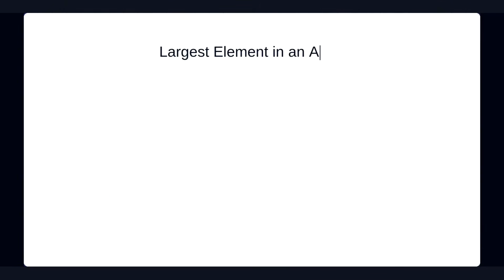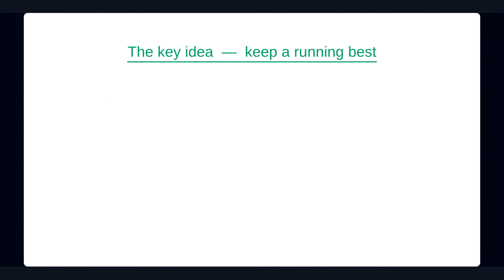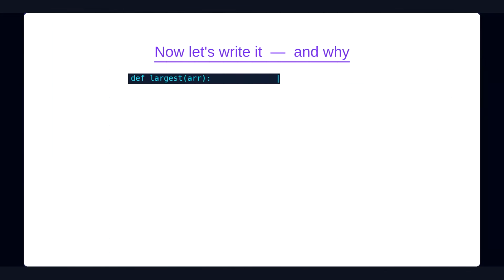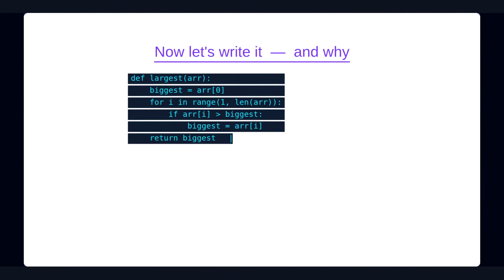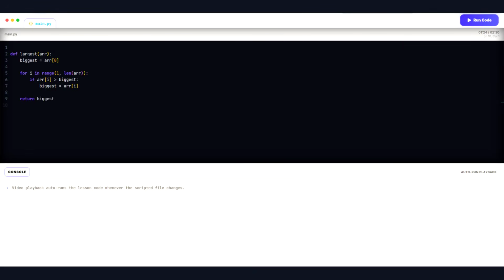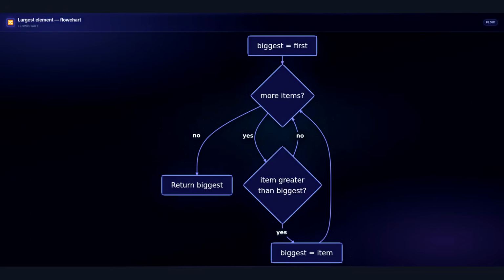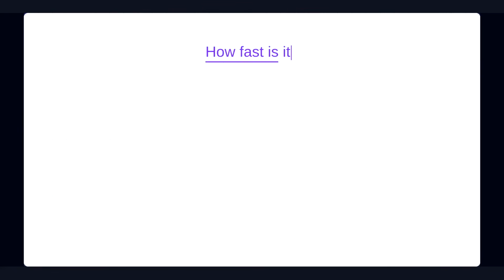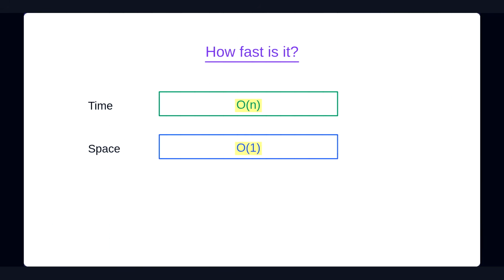#10 · Largest element in an array — Explained Step by Step | DSA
Largest element in an array — Return the maximum value in an array. We build the intuition first, then write it in clean, runnable Python. Perfect if you're starting Data Structures & Algorithms. 🚀

📚 In this lesson • The intuition behind the problem • The approach / pattern: Traversal • Writing the solution in Python, line by line • Time & space complexity — why it's efficient • Common mistakes to avoid